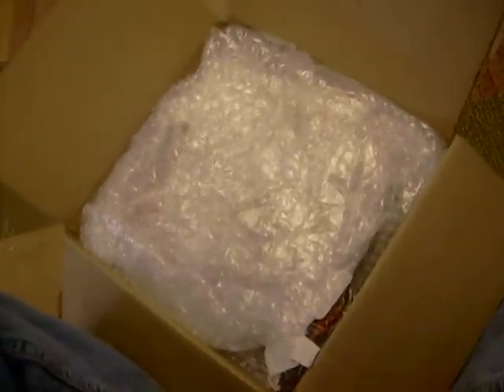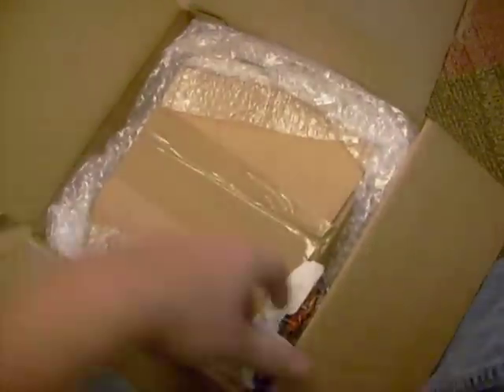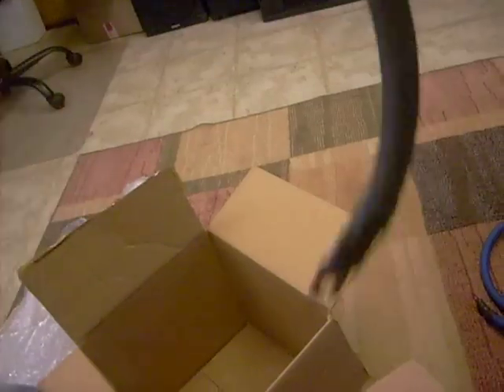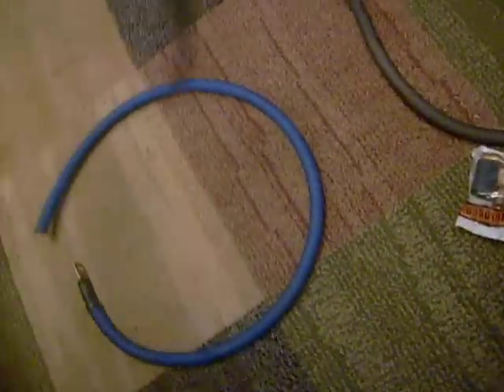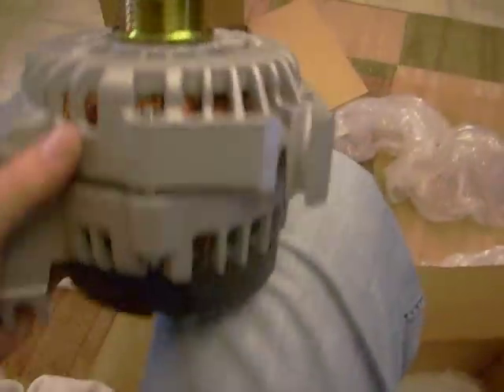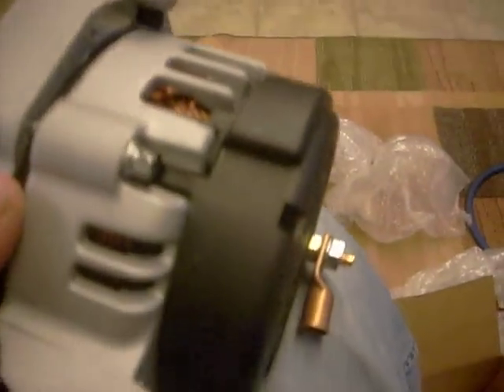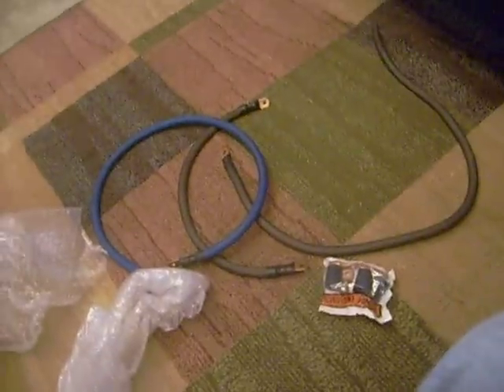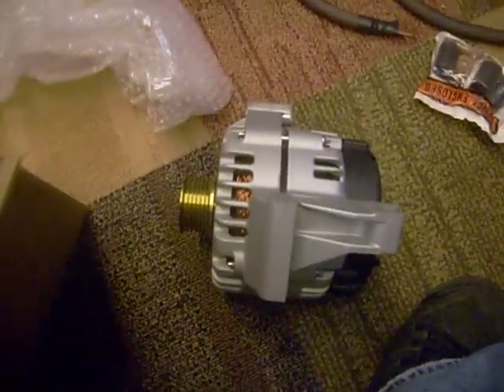Mechman 270a Unboxing Vid!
I ordered this 7 days ago, talk about some fast customer service these guys were great to work with!